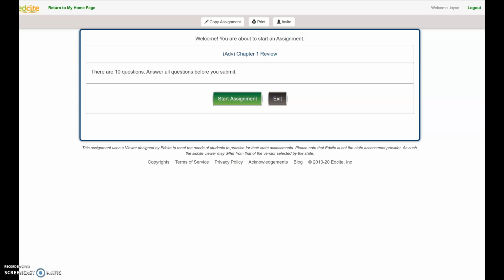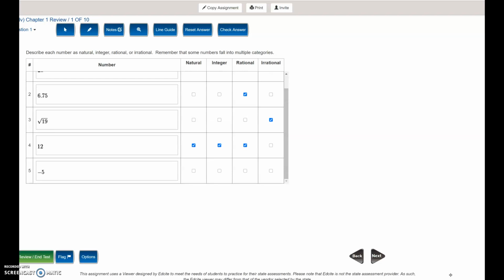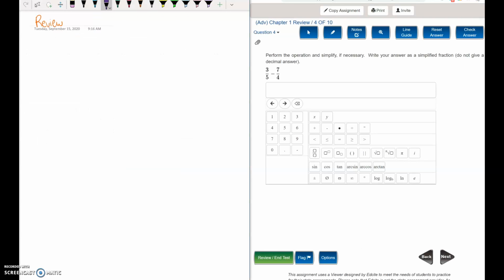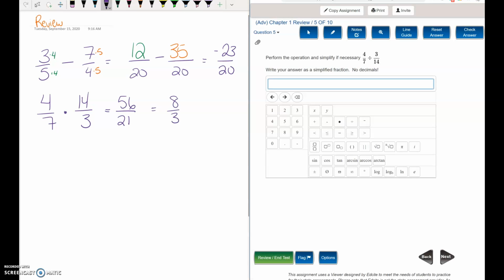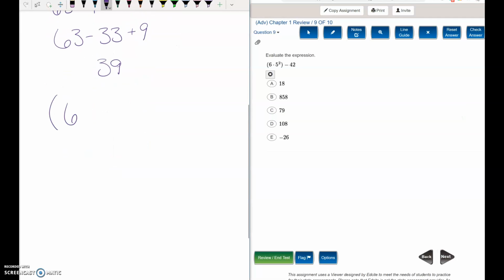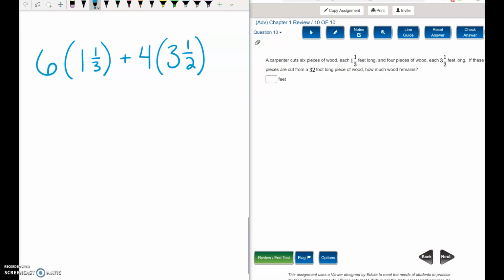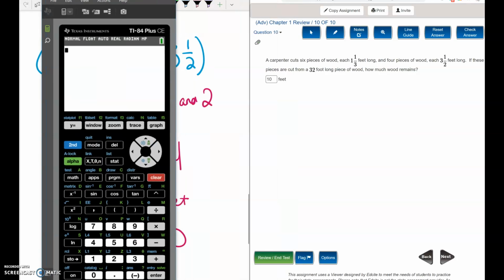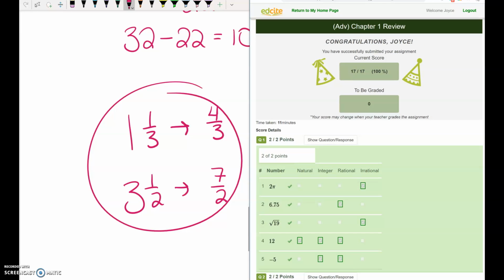Adv Chapter 1 Review Answers